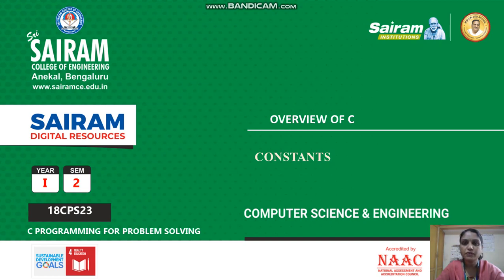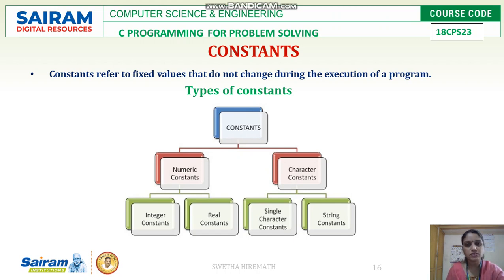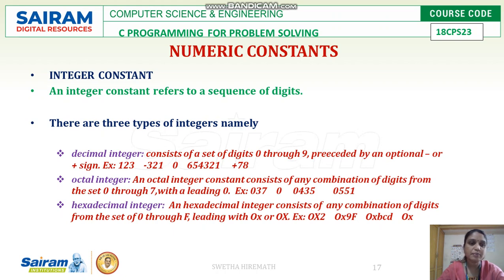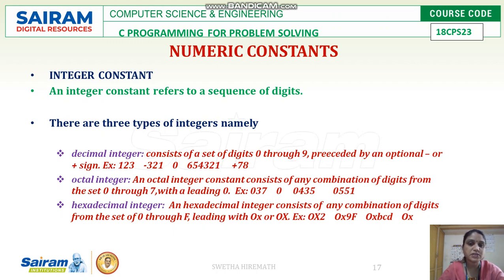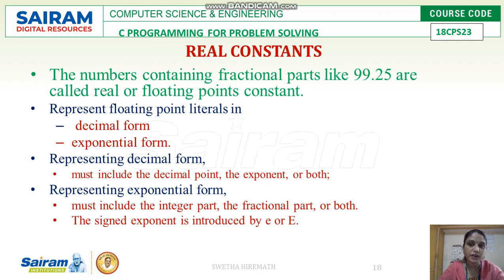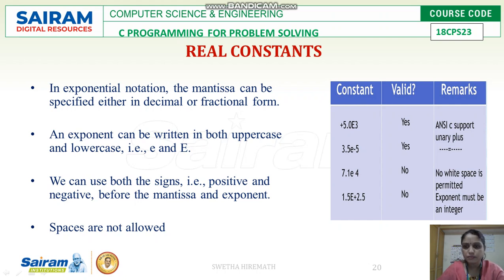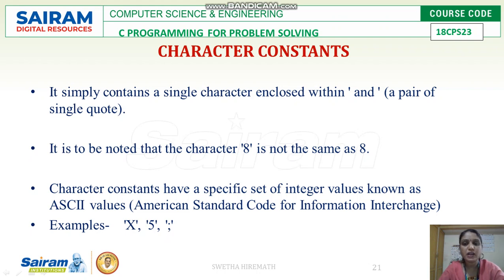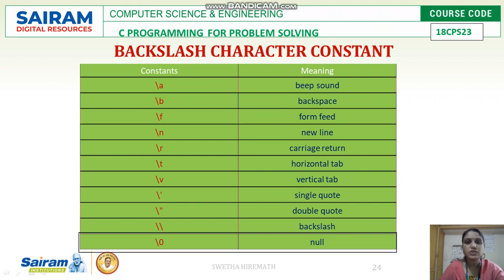LECTURE VIDEO_18CPS23_MODULE 1_CONSTANTS_SWETHA HIREMATH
CONSTANTS: C TOKENS